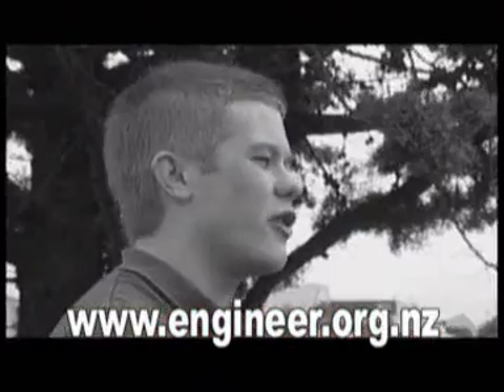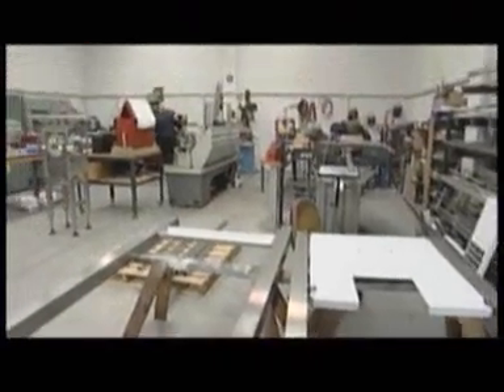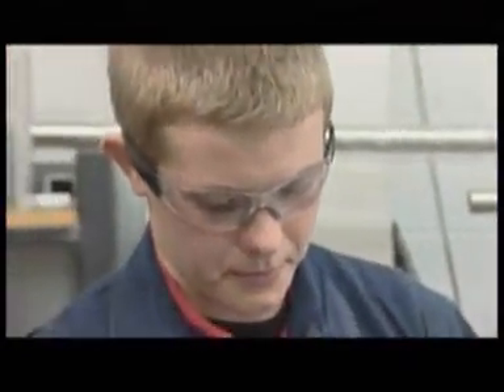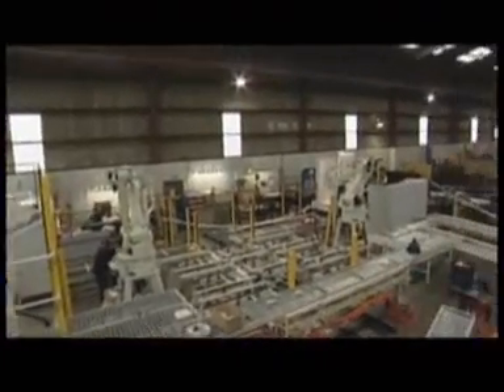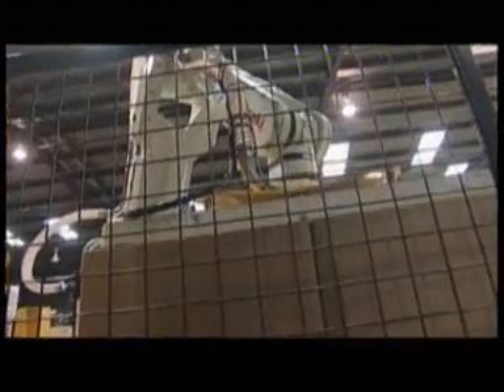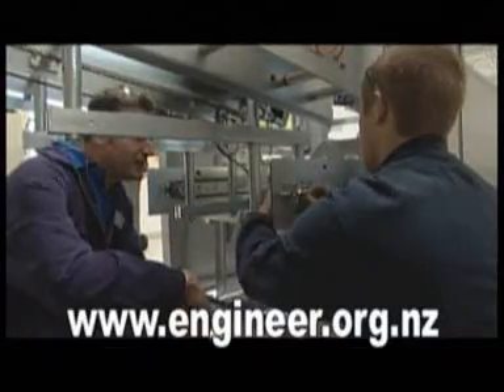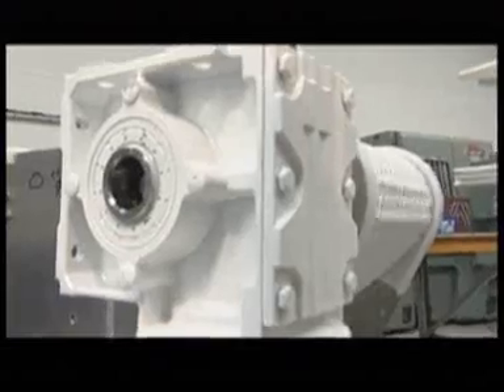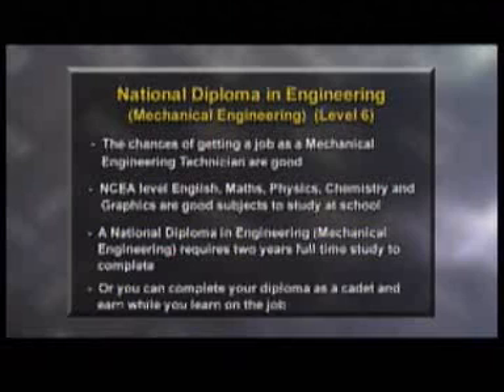Mechancial Engineering Career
Introduction to Mechanical Engineering and the NZ Diploma in Engineering NZDE (mechanical).

This video is directed towards the work undertaken by graduates of a 2 year diploma (technician level). Thus it is more applied and practical than engineering undertaken by 3 year degree (technologist) and 4 year (professional engineer).

New Zealand is a small country (4M people) so our training more general than large counties. Our engineers are required to work over design and manufacturing.

Thanks for your comments, Steve